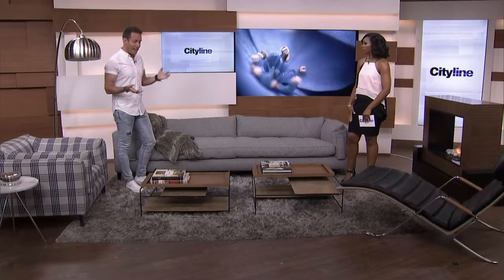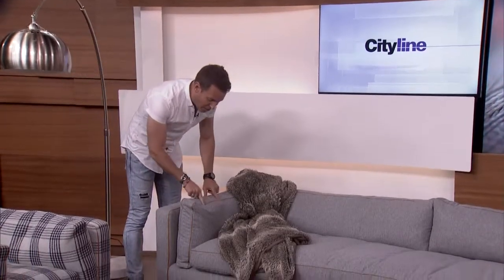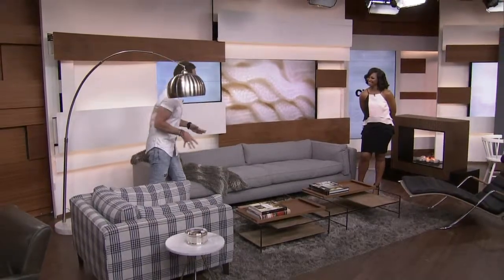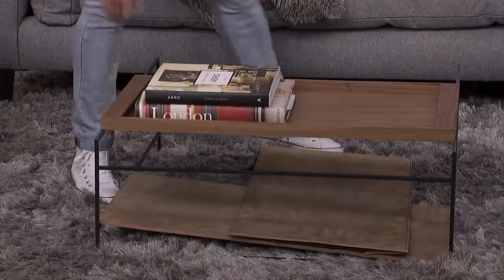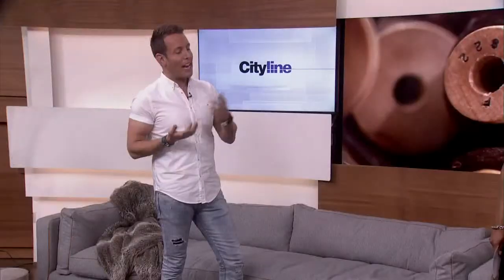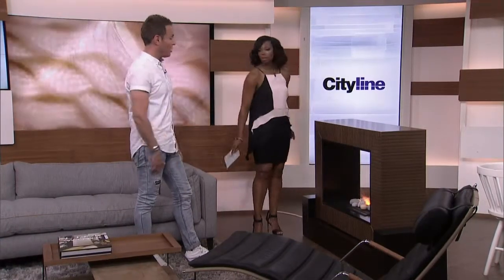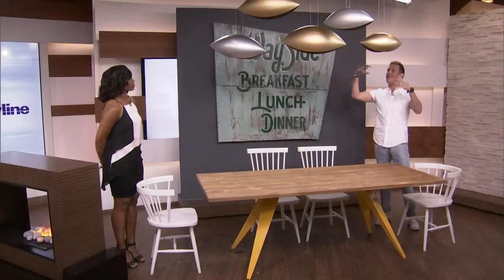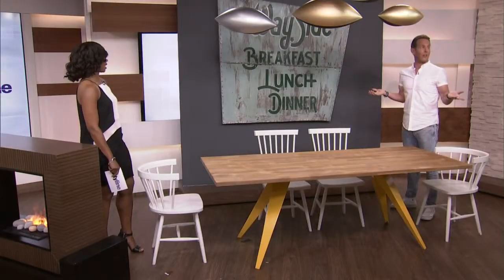Shai DeLuca-Tamasi's cottage style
Shai DeLuca-Tamasi's take on cottage design includes a fireplace and a dining space with a statement piece.